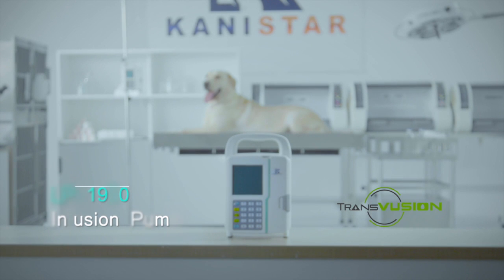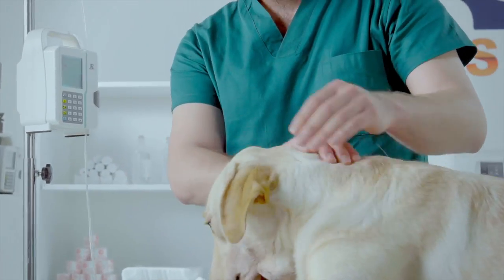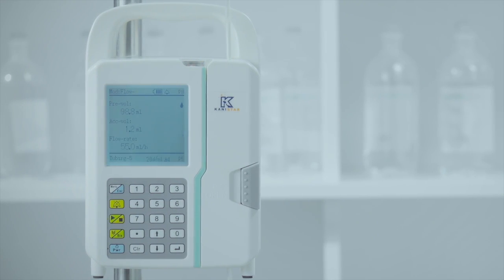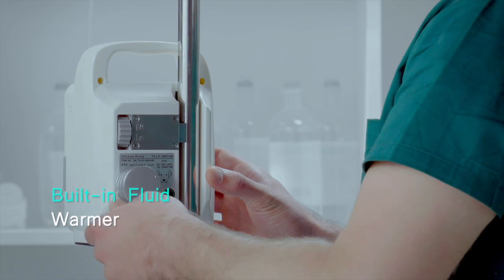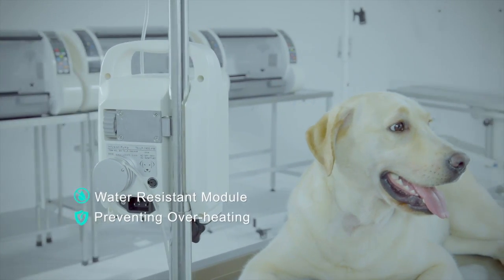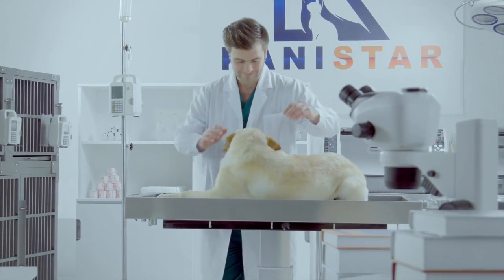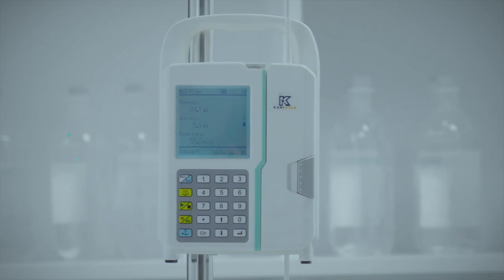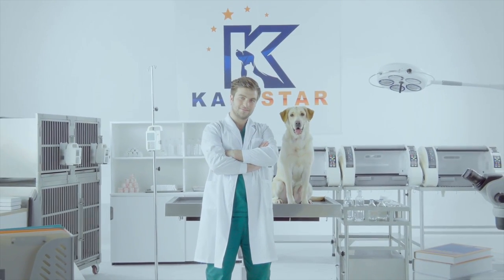Infusion Pump LP1900 for Infusion, Blood, Warming and WiFi Monitoring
-Light weighted compact size, measures only 128mmW×115mmD×300mmH
-Breakthrough Semi-press Infusion technique which does not damage molecules /platelets in blood and plasma
-Patented “Double Pulse” compensation technique ensures accurate infusion even at low delivery rates
-Double CPU system, makes the running status super safe
-Rechargeable Back-up Battery supports at least 4 hours continuous operation.
-Alarms for door open, low battery, occlusion, end program, malfunction, etc.
- Available with optional fluid heater and Wifi connection function. With Wifi receiver installed on computer, over 15 pumps could be monitored in real-time.